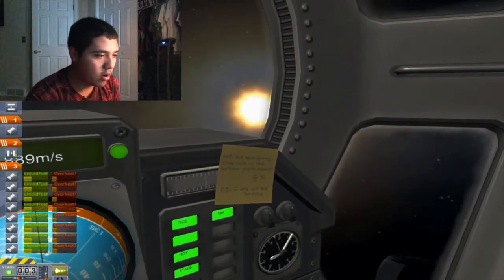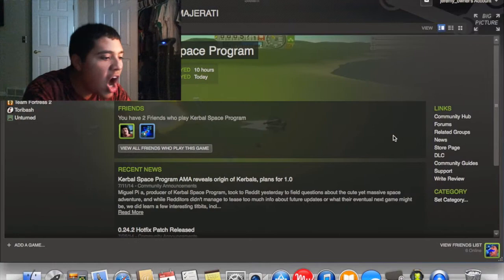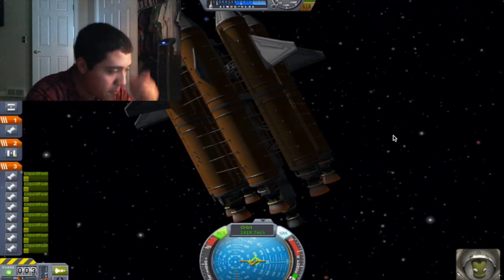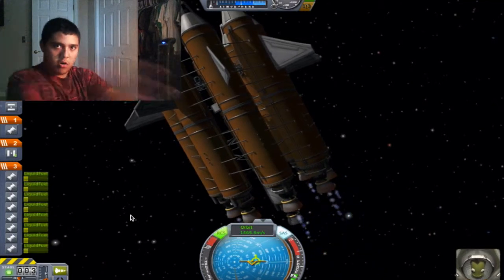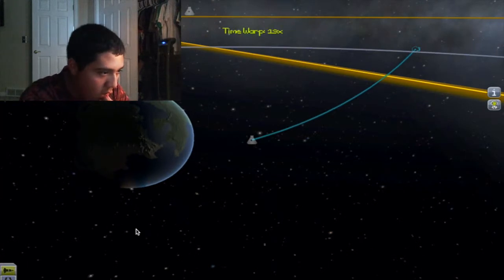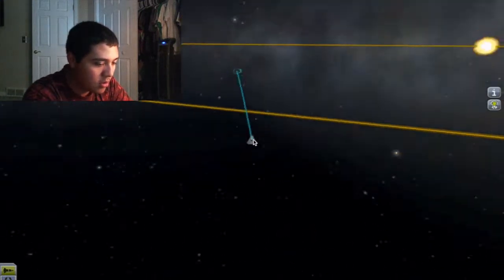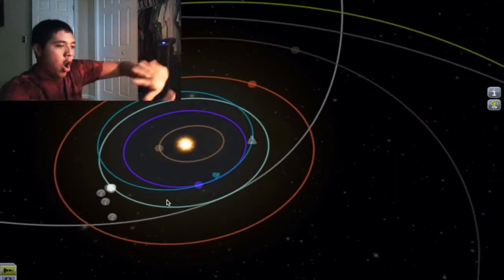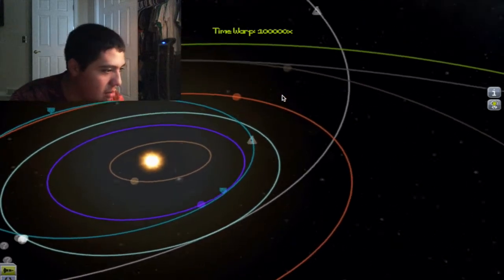Kerbal Space Program | #3 | Well sh*t.....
Well shit it looks like im stuck in space for the next 50 years it takes to get anywhere. I hate space.